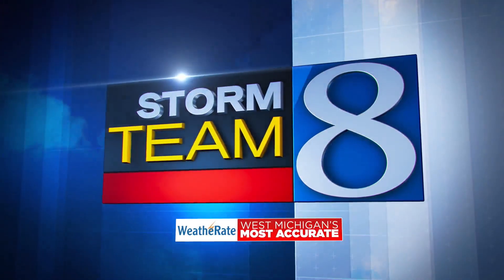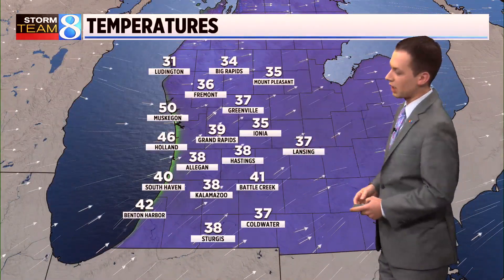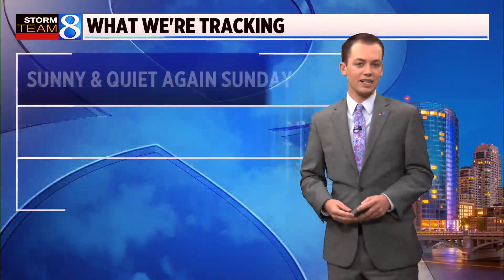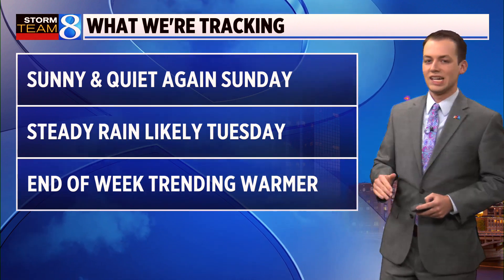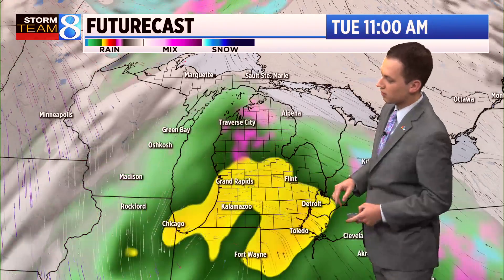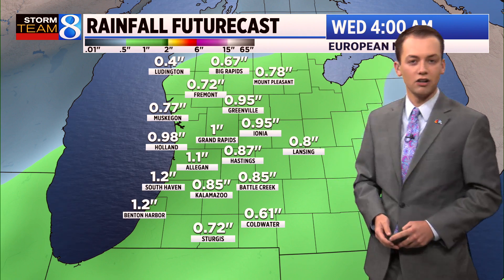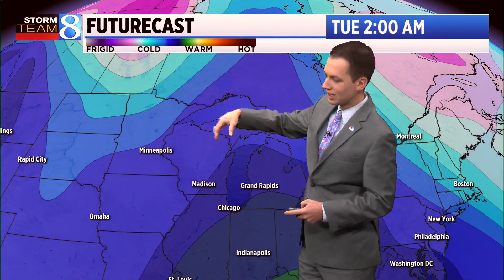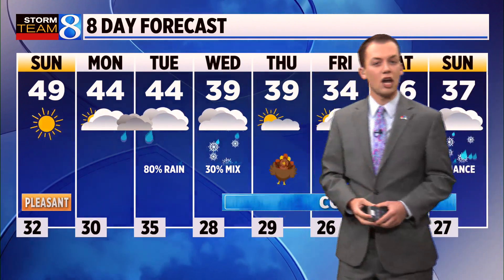Storm Team 8 Forecast, 10 p.m., 111823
Tonight will be cool and clear. (Nov. 18, 2023)